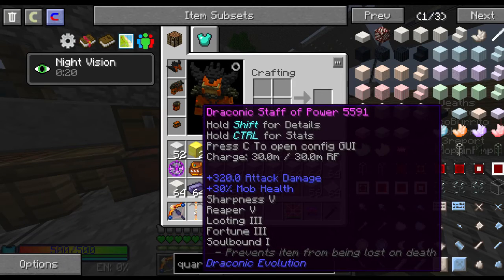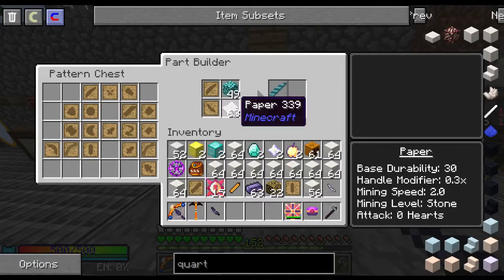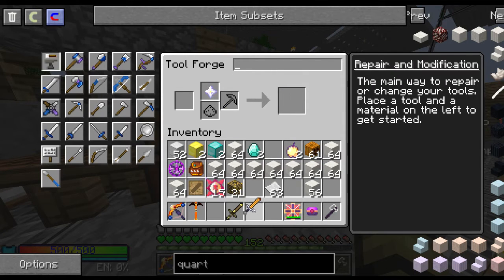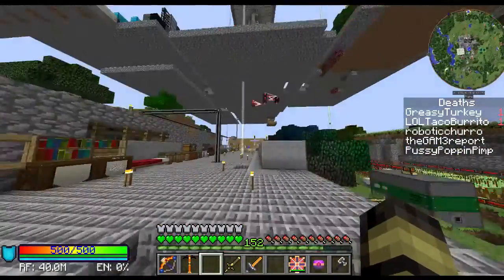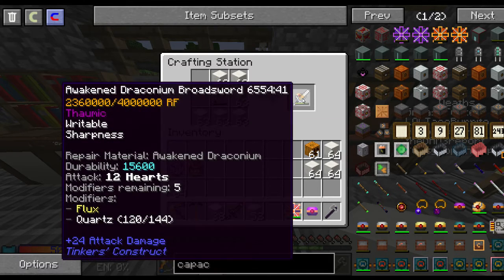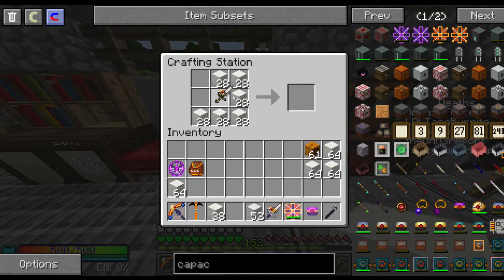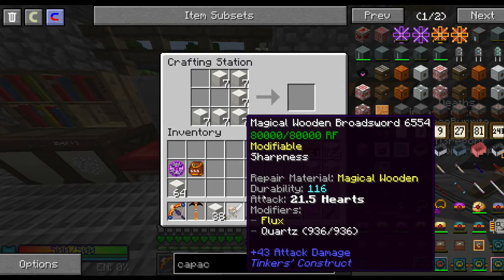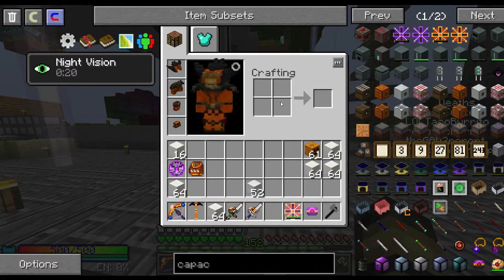Best Broadsword | Tinkers' Construct 1.7.10 - FTB Infinity Evolved 2.6.0